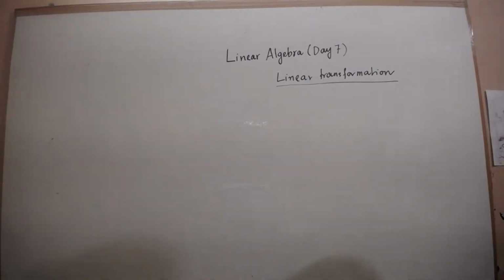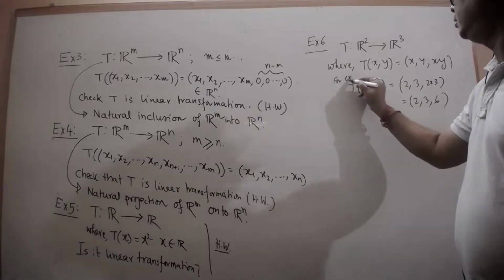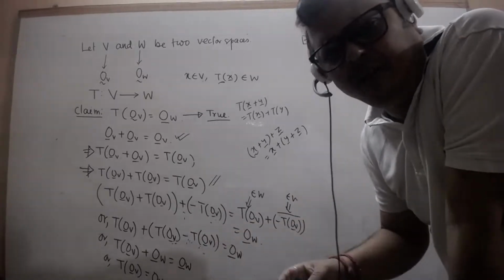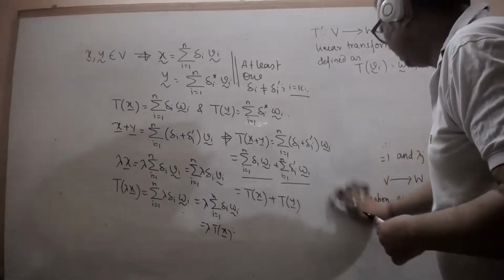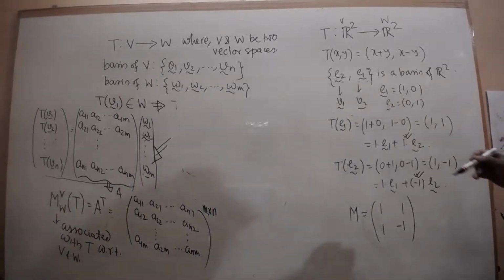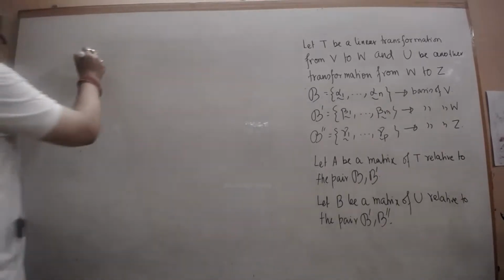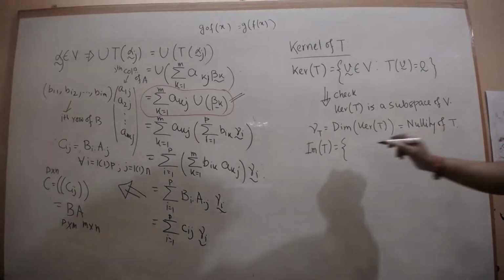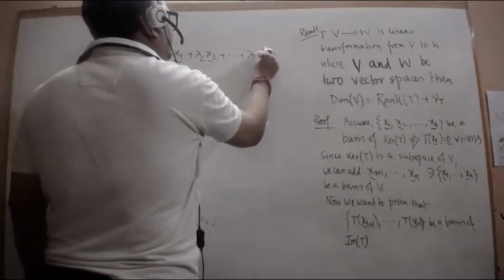Linear Algebra for P.G. Statistics Students Day 7